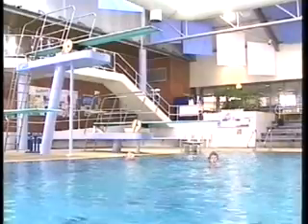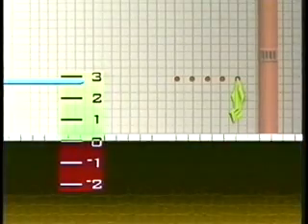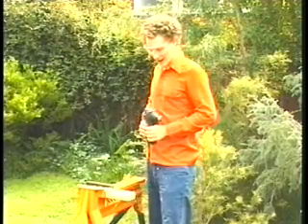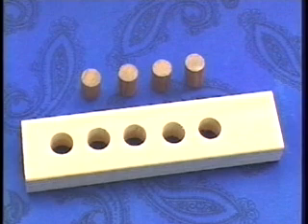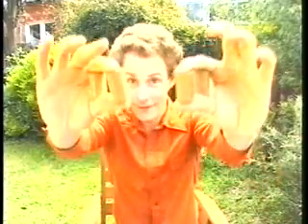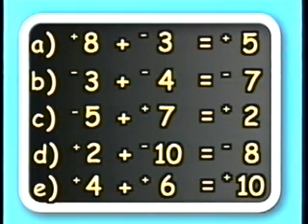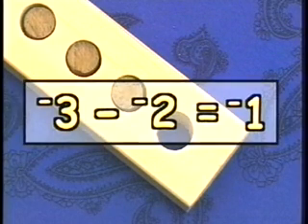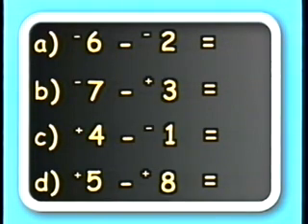Into the Negative Zone Part 1 (Adding and Subtracting Integers)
This is another resource for you to use if you need another way to view adding and subtracting integers.